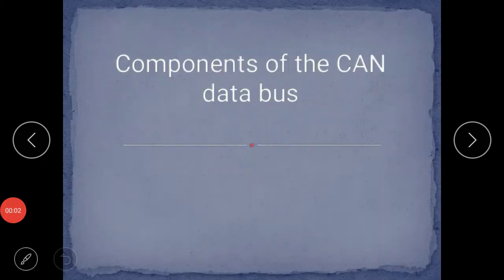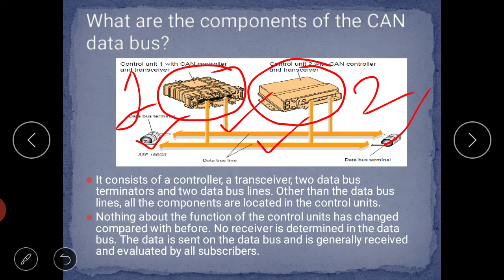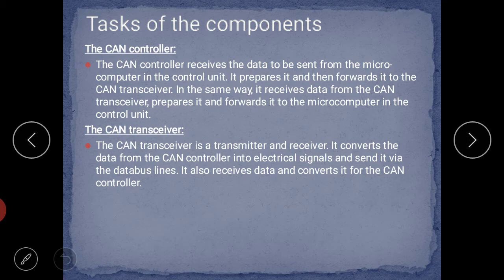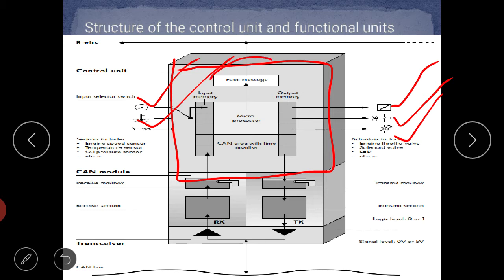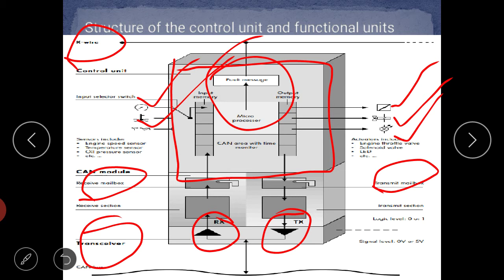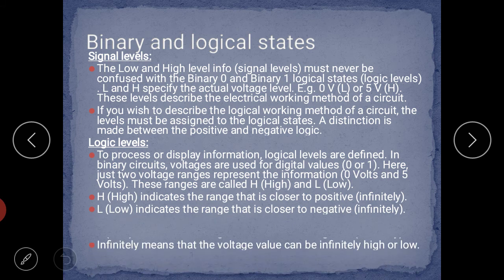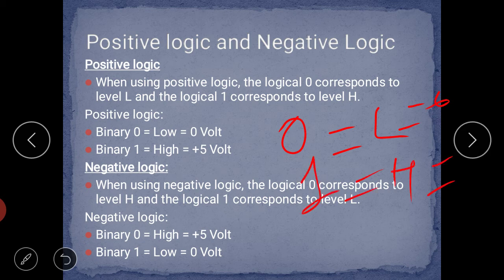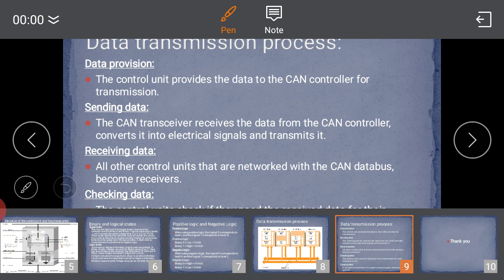Components of CAN BUS system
In this lecture different components of CAN Bus System like control unit, controller, tranciever, bus terminator and CAN Data bus lines are covered.